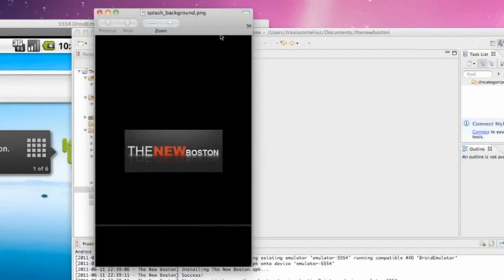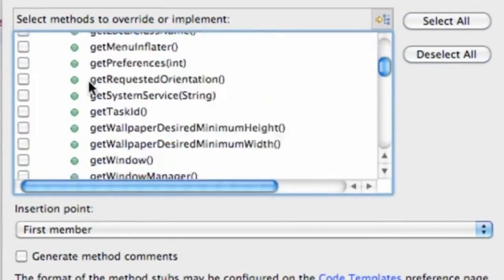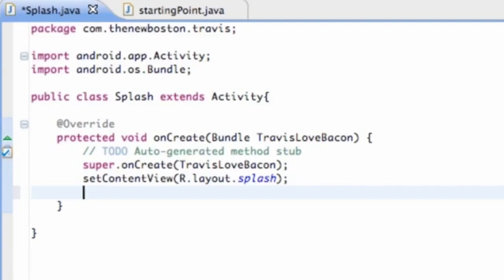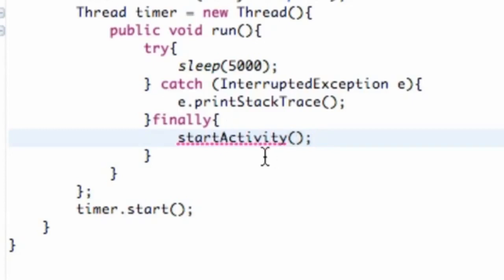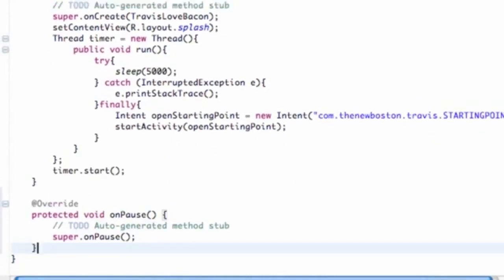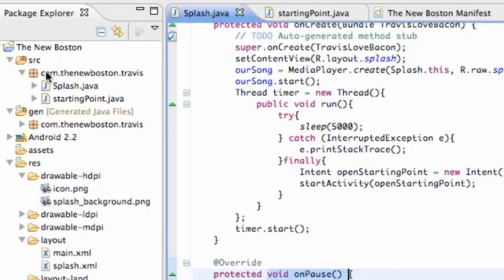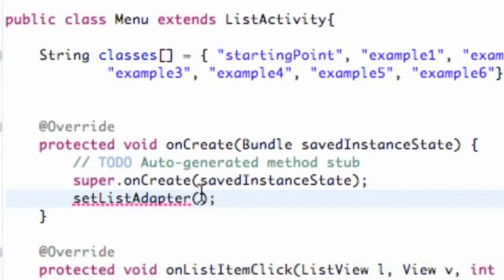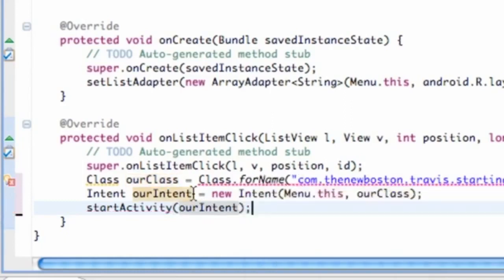Android Application Development Part 2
Android Application Development Part2, its covering, Adding Resources and Setting Background, setting up an Activity and Using SetContentView, Introduction to the Android Manifest, The Framework of a Thread, How to Start a New Activity via Intent, Activity Life Cycle, Adding Music with Media Player, Create a List Menu from the List Activity class, Setting up an ArrayAdapter and Starting an Activity with a Class Object.